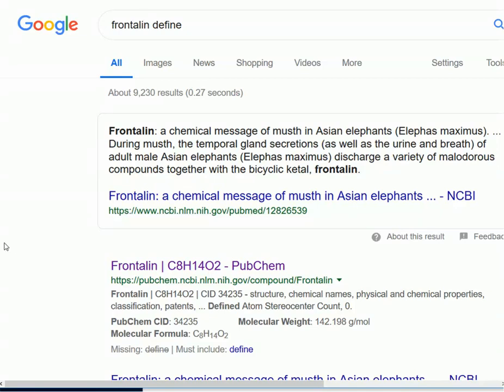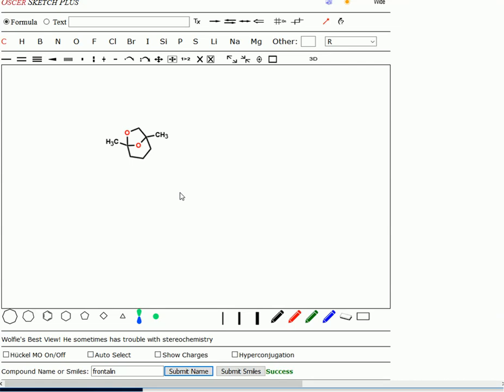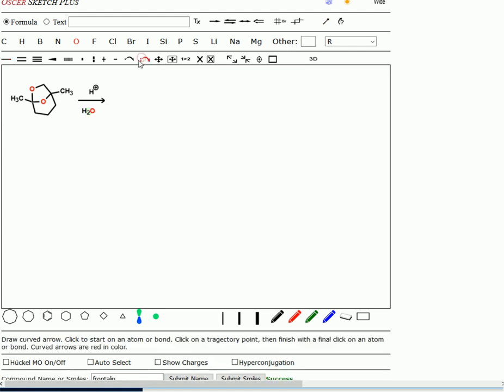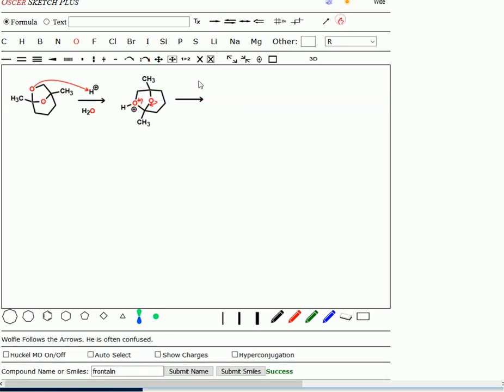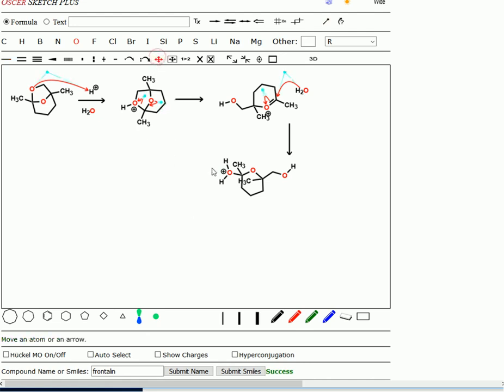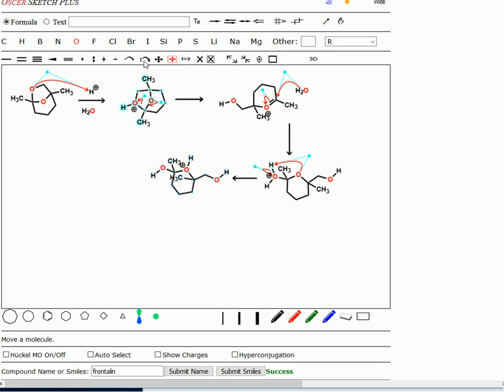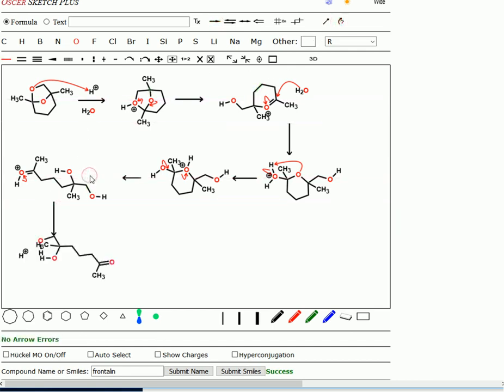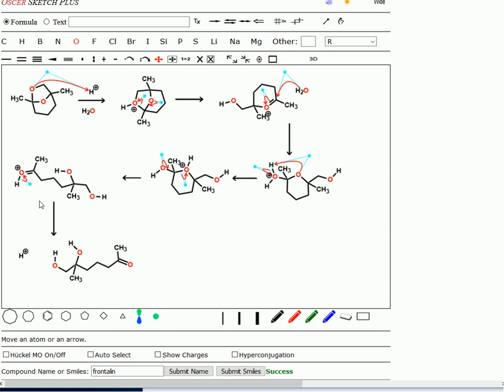Frontalin or How to Keep an Elephant Excited